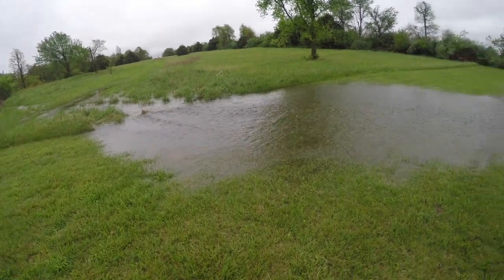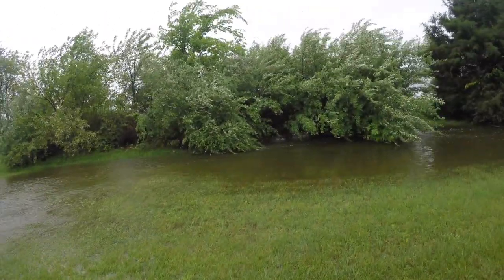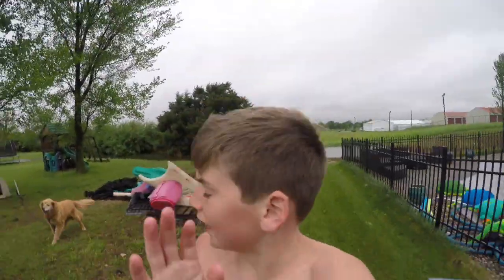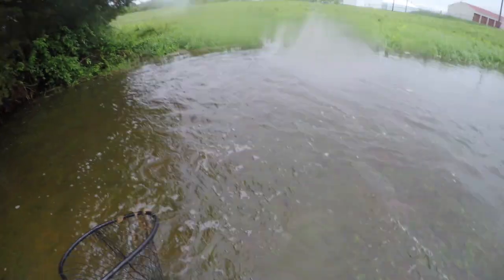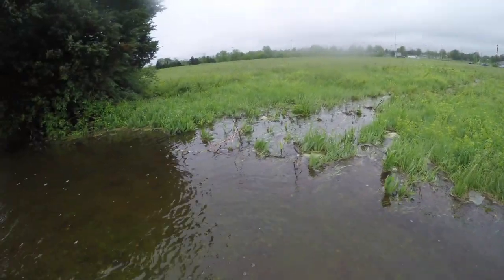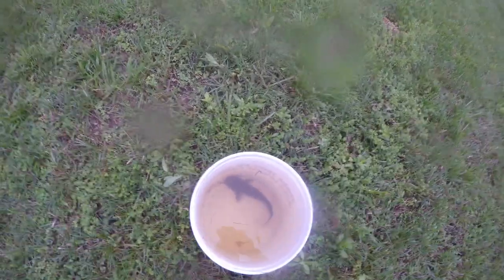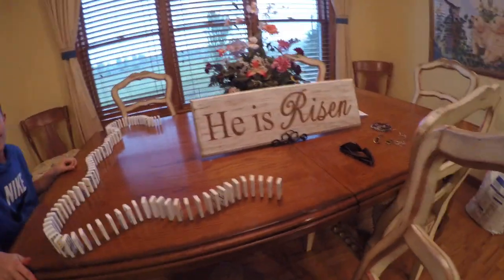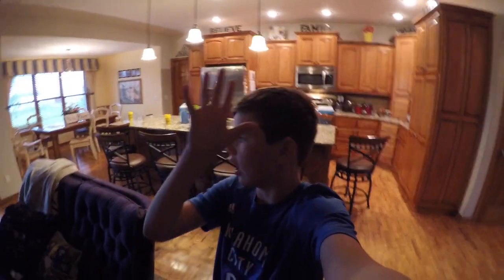CATCHING FISH IN MY FLOODED BACKYARD!!!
This video is about my over flowed pond.